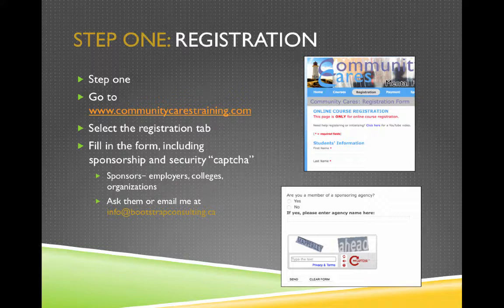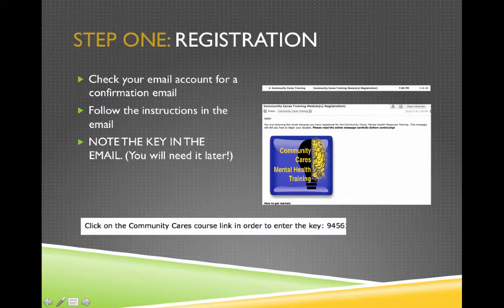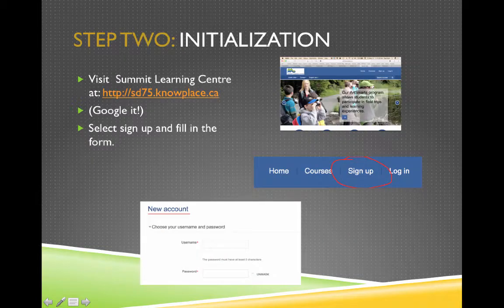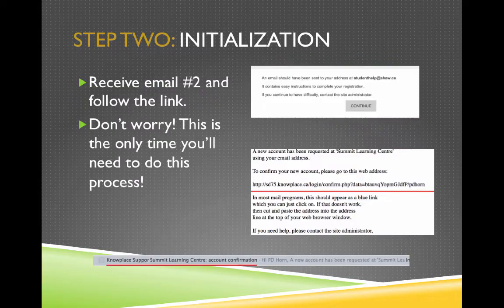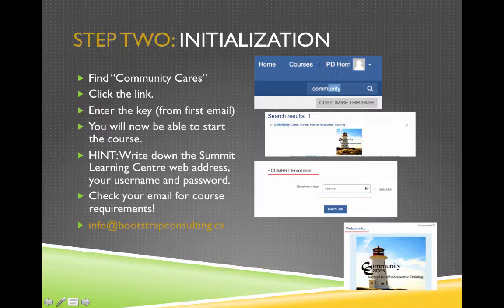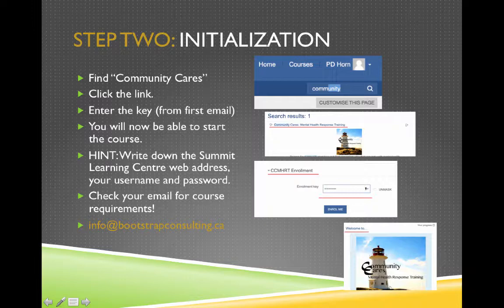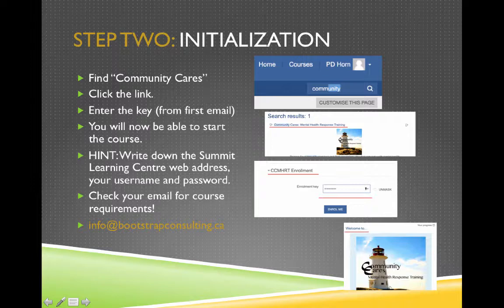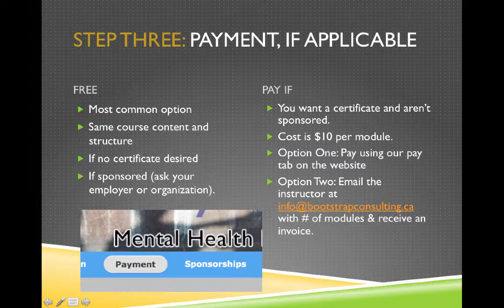Community Cares Registration & Initialization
Table of Contents:

00:00 - Community Cares: Mental Health Response Training
00:19 - Step ONE: Registration
01:09 - Step ONE: Registration
01:44 - Step Two: Initialization
02:40 - Step Two: Initialization
03:14 - Step Two: Initialization
04:56 - Step Three: Payment, if applicable